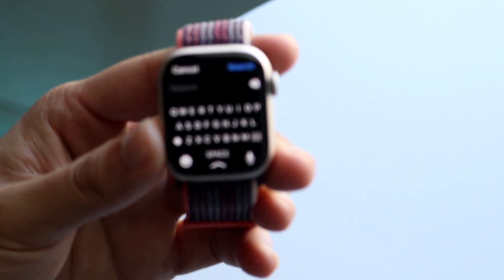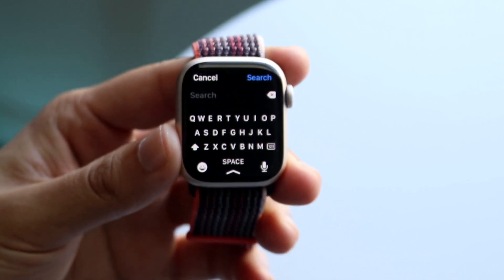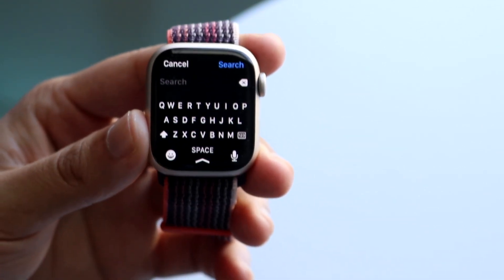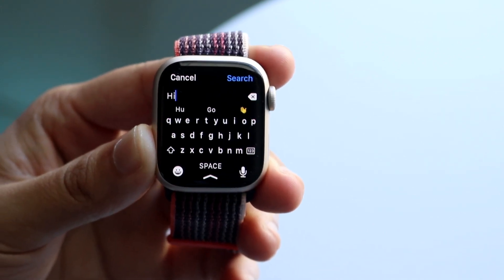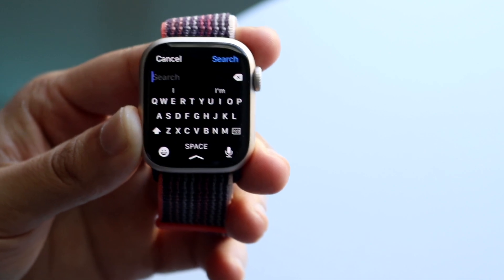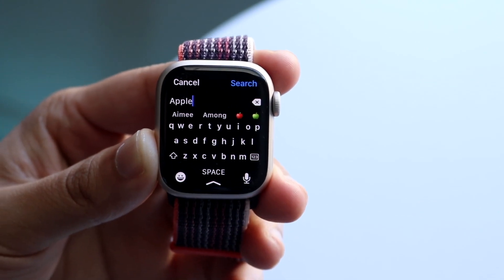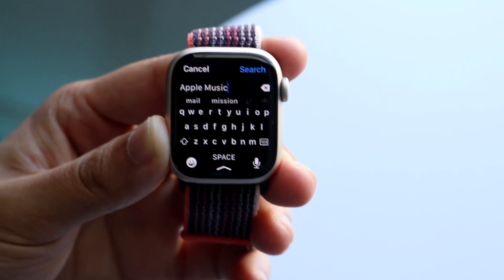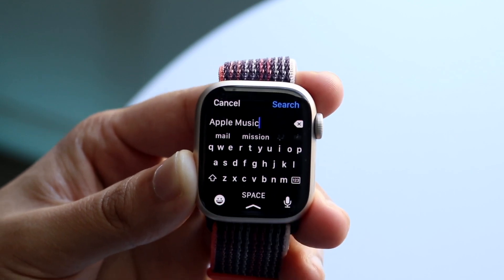How To Use Swipe Keyboard On Apple Watch Series 8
Here is exactly How To Use Swipe Keyboard On Apple Watch Series 8